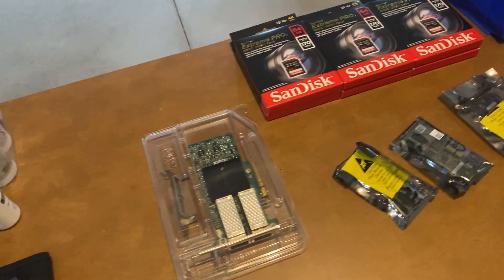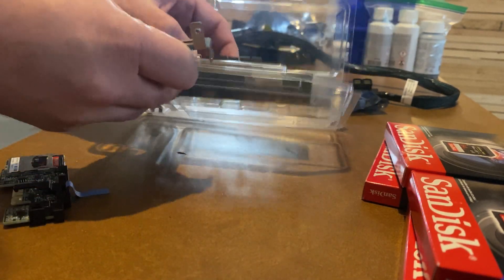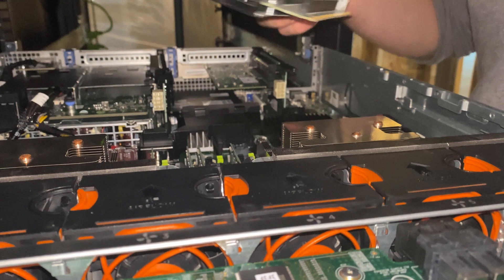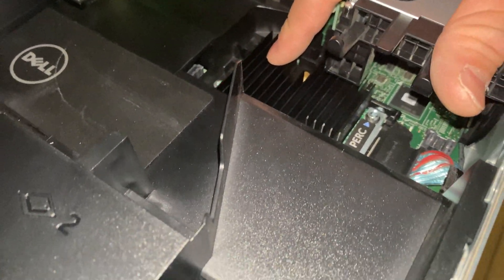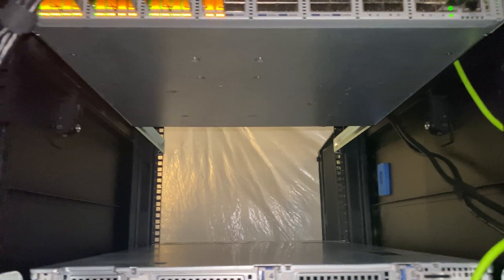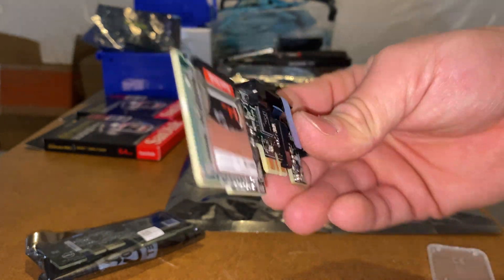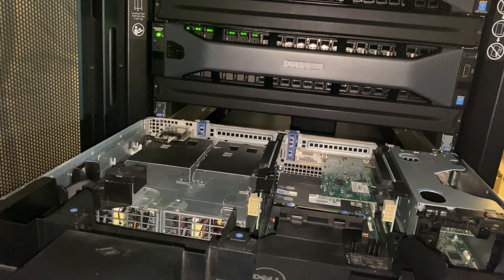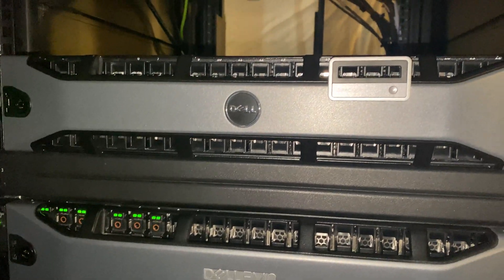VMware vSAN Cluster Project - Part 2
Dell PowerEdge R730XD – Production Host
2 x Intel Xeon E5-2680 v4 @ 2.40GHz (256GB RAM)
VMware ESXi 7.0 U2A3
Quad Mellanox ConnectX-3 Pro 40Gb/s (Data, vSAN)
2 x Intel Xeon E5-2680 v4 @ 2.40GHz (256GB RAM)
2 x Intel Xeon E5-2680 v4 @ 2.40GHz (256GB RAM)
Dell PowerEdge R740XD – Storage Server
 1 x Intel Scalable Bronze 6 Core – 32GB RAM – 95TB Storage ( iSCSI, NFS, SMB)
Networking Infrastructure
1 x Arista DCS-7050QX-35-F 40GbE Switch
1 x Dell Networking 5524
1 x Eaton 5PX1500

Express Computer Systems is where i purchase all my servers, they provide the best customer service and really great prices!